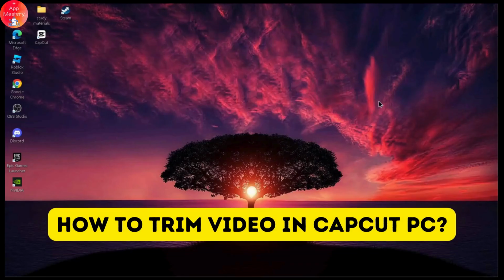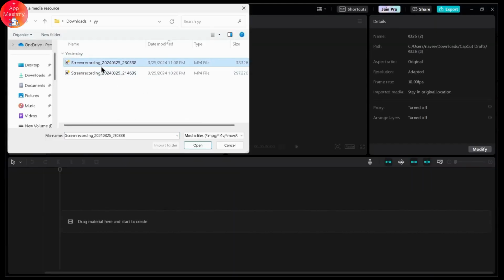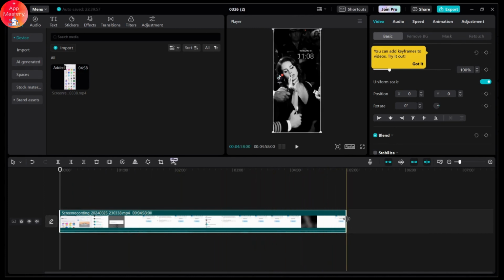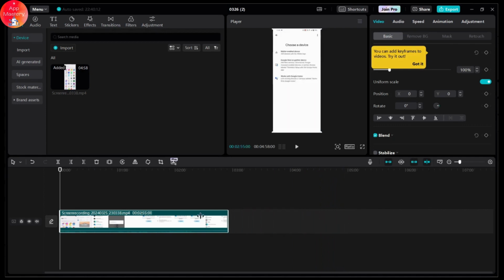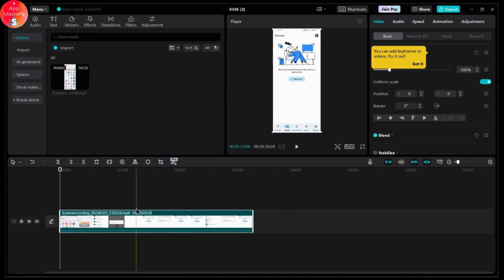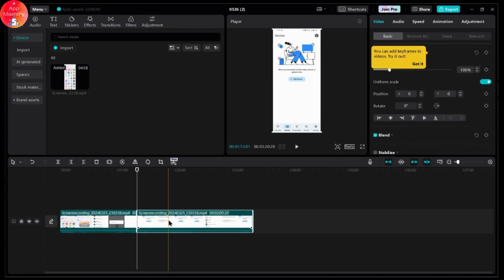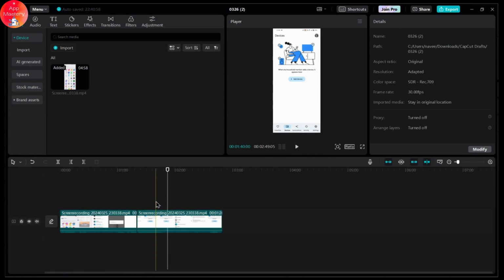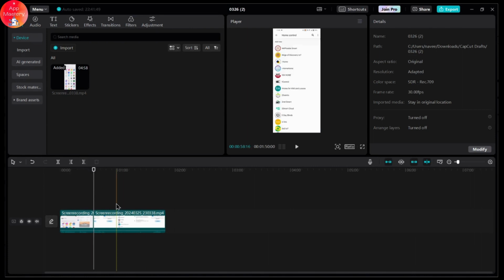How To Trim Video In CapCut PC 2024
Are you looking to trim videos using CapCut on your PC? App Mastery is here to guide you through the process step by step. In this tutorial, we'll show you how to trim your videos efficiently using CapCut's powerful editing tools.

Whether you're a beginner or an experienced video editor, mastering trimming techniques is essential for creating polished content. Join us as we explore the easy-to-follow steps for trimming videos in CapCut on your PC. Enhance your video editing skills with App Mastery today!